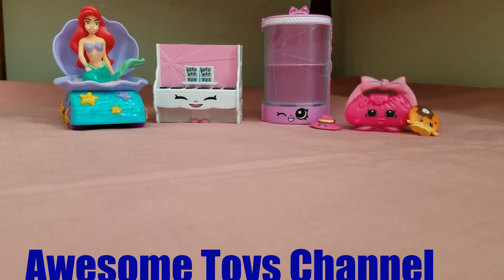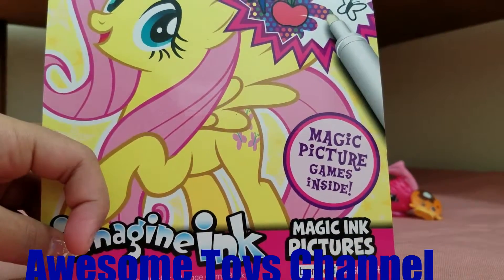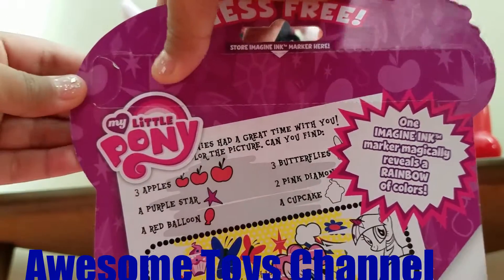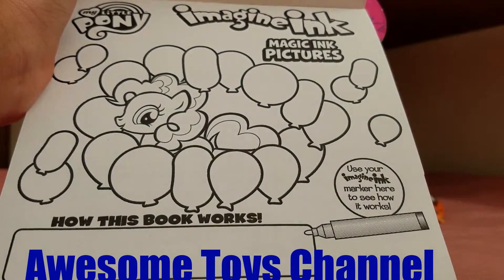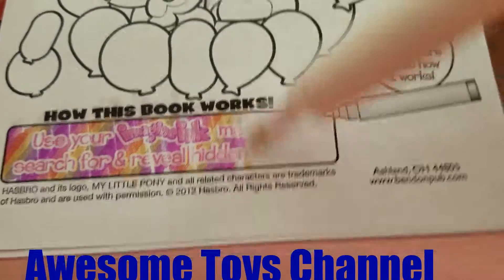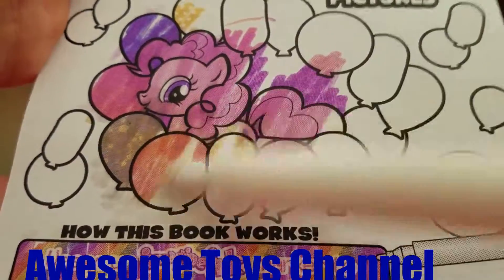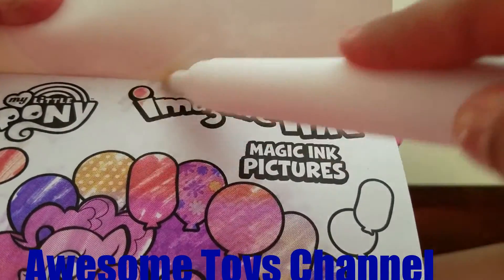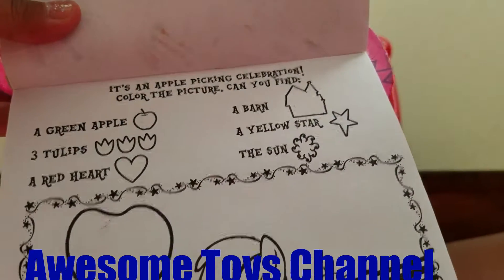An Awesome My Little Pony Magic Coloring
Coloring makes easy and fun.